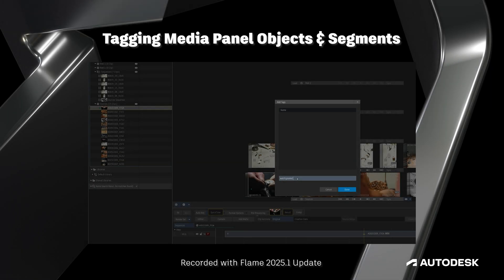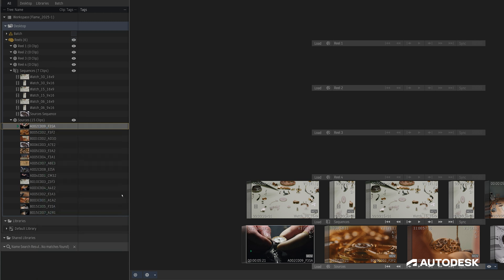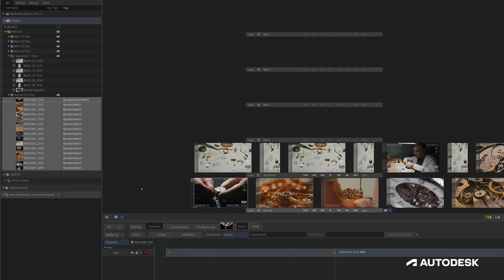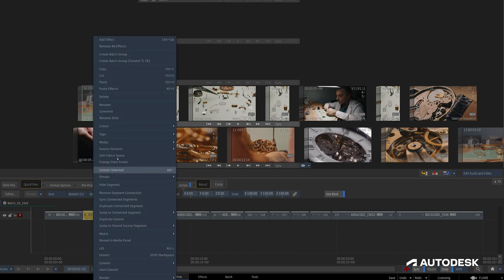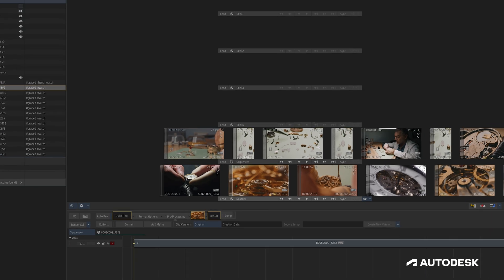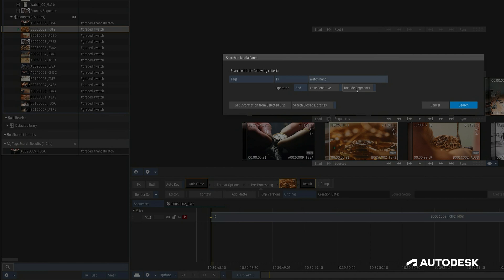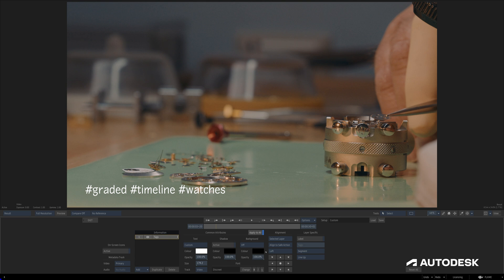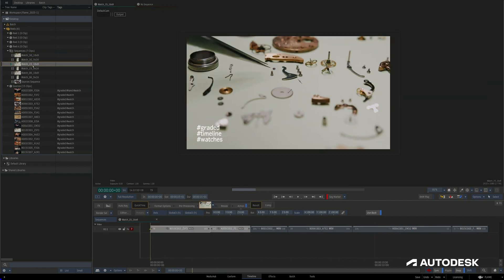Tagging Media Panel Objects and Timeline Segments - Flame 2025.1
Autodesk Flame 2025.1 Update brings a new level of organization with the ability to add tags to objects in the Media Panel and to Timeline Segments. Then use the Search functions to find all clips and segments with the corresponding tags.

Level: Beginner
Recorded in: Autodesk Flame 2025.1 Update
Recorded by: Jeff Kyle

If you wish to try what's new, you can download the free 30-day Flame trial

or if you are in education, you can sign up for a free license

00:00 Introduction
00:33 Add Tags
02:07 Adjust Tags
02:25 Search for Tags
03:37 Tags and Metadata Overlay
04:05 Tags and Syncing